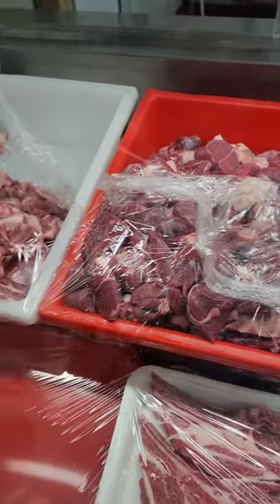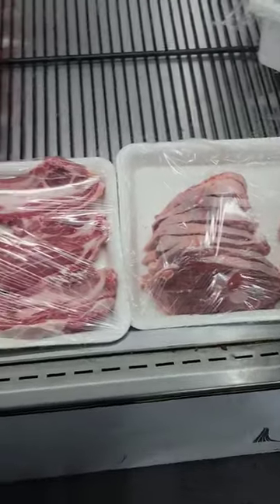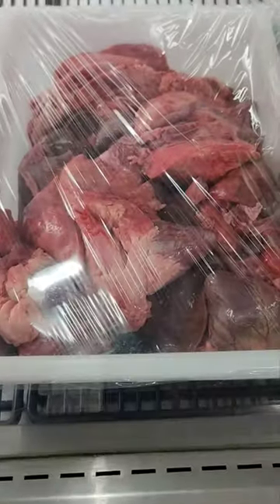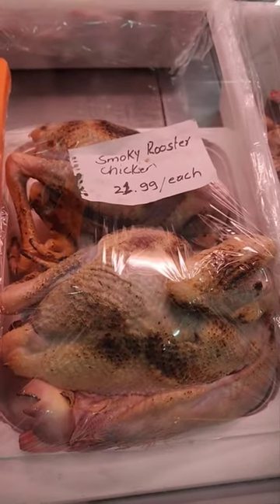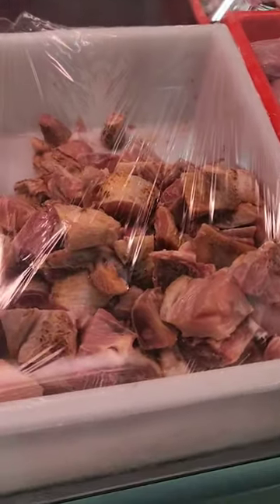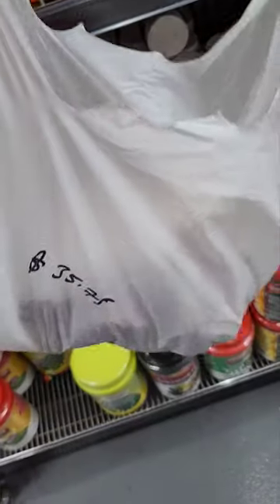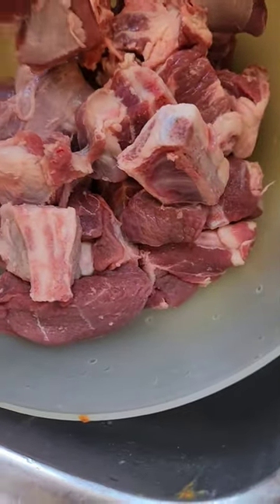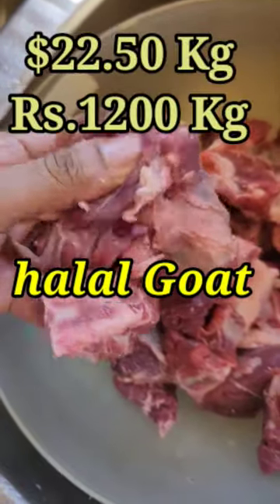💥🇦🇺Australia halal goat/ mutton curry price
Australia mutton price